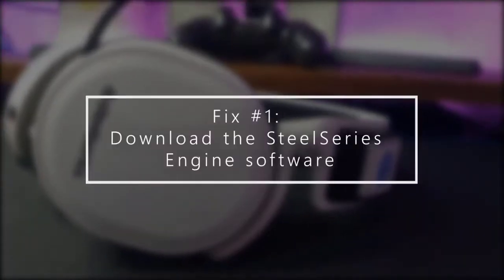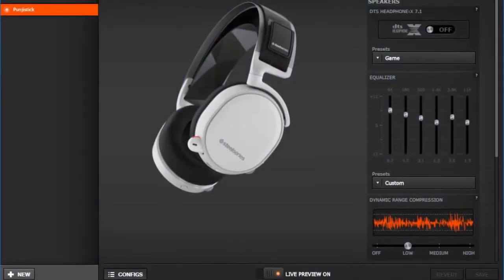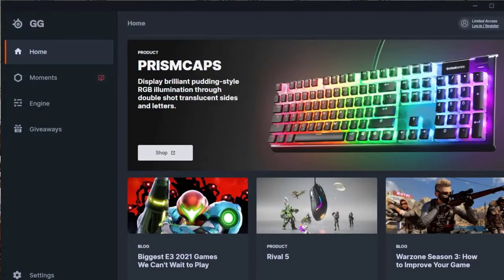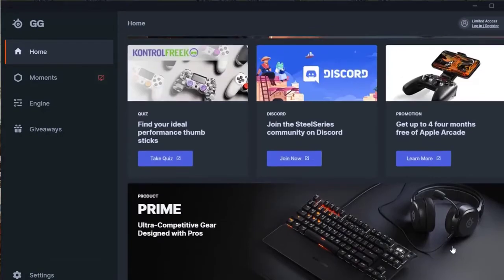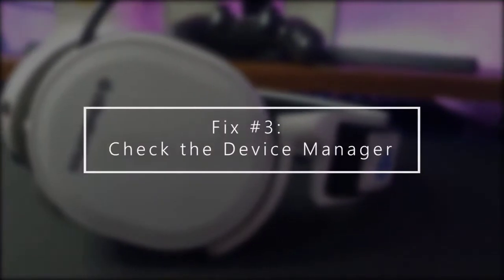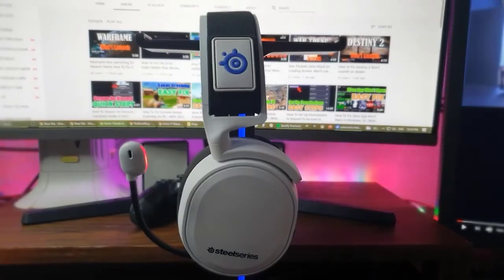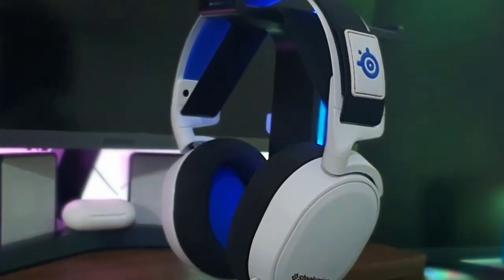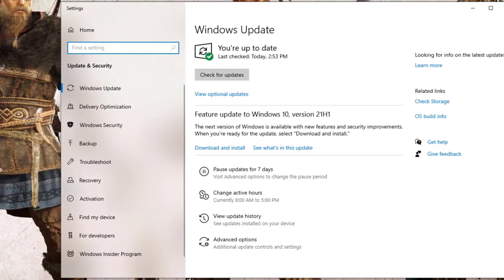How To Detect Your SteelSeries Device Using Engine Software | 2024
If you have a steel series device but your pc does not detect it, follow this simple and easy troubleshooting solutions in this video on how to fix it.

00:27 Download SteelSeries Engine Software
01:47 Check the connection
02:56 Check Device Manager
03:45 Install PC updates